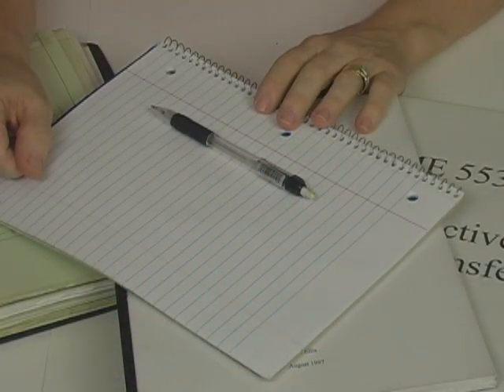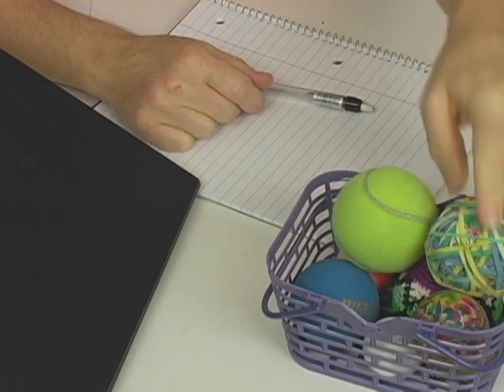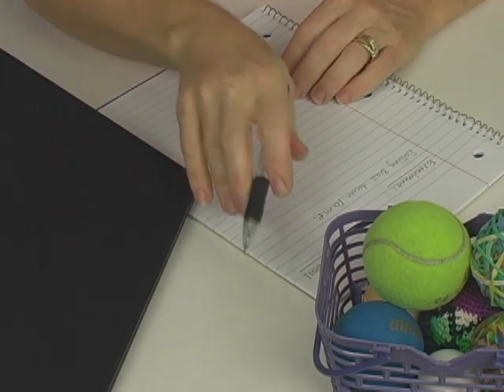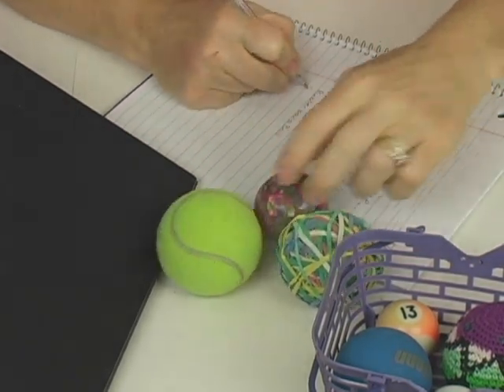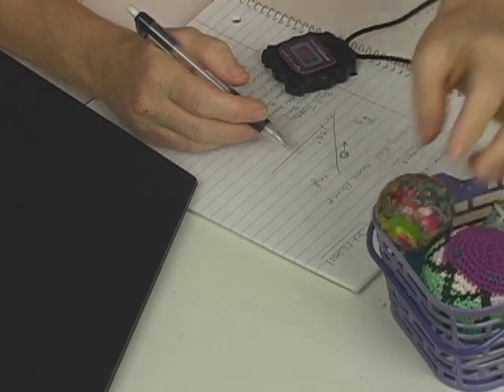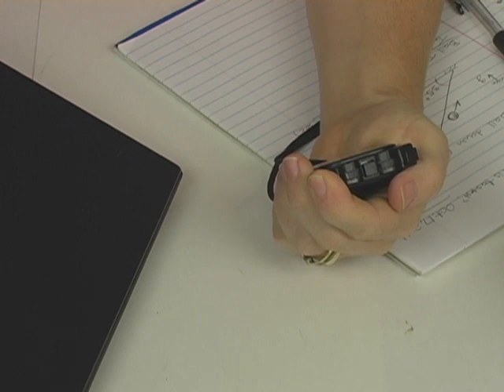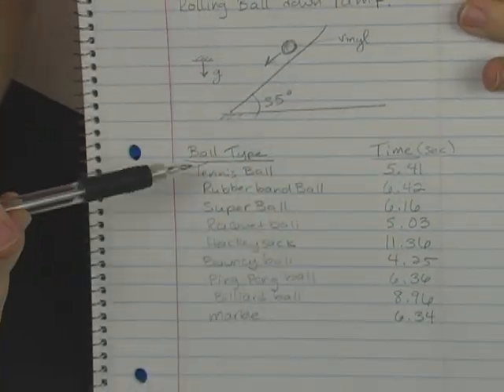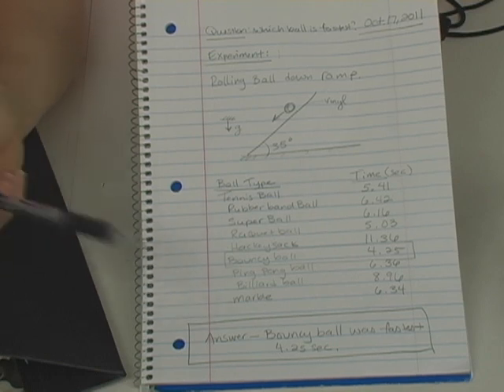Homeschool Science Lesson: Keeping a Science Journal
Doing science experiments is fun, exciting, and full of big ideas!

Why bother with writing when you could be mixing up chemicals, blasting rockets, or spinning laser beams?

Because all your “great ideas” are worth nothing if you can’t tell others about what you’re doing.

Scientists write in journals to let others know the latest news with their experiments, announce their new discoveries, or to simply keep track of their progress.

   00:00 00:00

Keeping a science journal doesn’t have to be flashy or fancy, just accurate. I’m going to show you the three easy steps to keeping a journal.

You don’t have to write a novel – just keep track of what you’re doing along with any questions that come up. It’s a lot easier to do a couple pages a day for a month rather than trying to pound out a hundred pages in a day! This is something you’re going to use throughout the program doing just a little bit at a time, At the end of the month or year, you’ll be surprised to see how much science you’ve covered!

Here’s a quick and easy way to handle the documentation issue minimal fuss and hassle. This method will even score you points toward your science curriculum requirements along with setting up a life-long habit, which will serve your child even greater in the future, which is really what we’re after.

Aurora
Supercharged Science